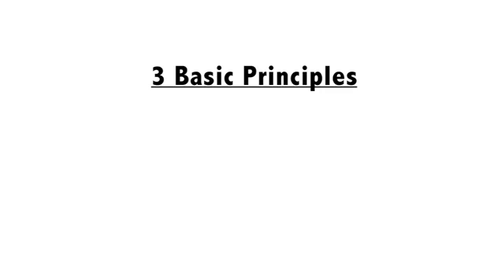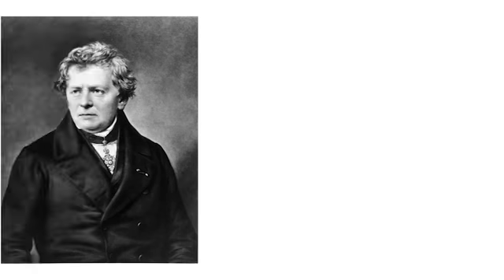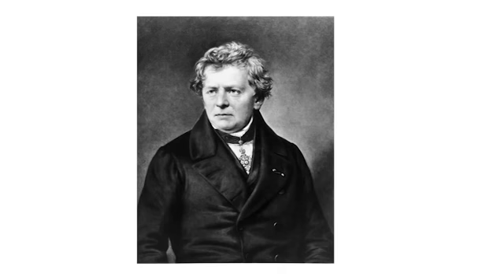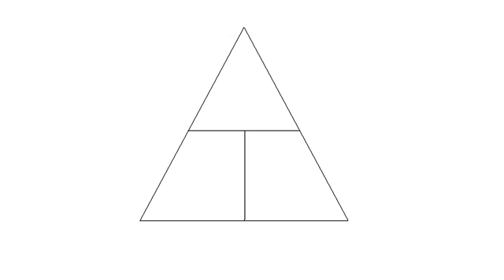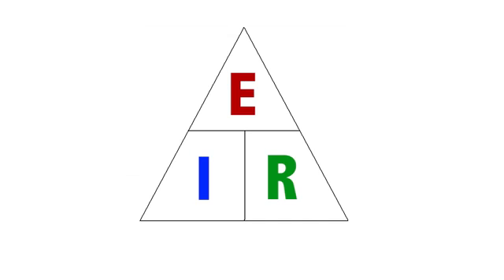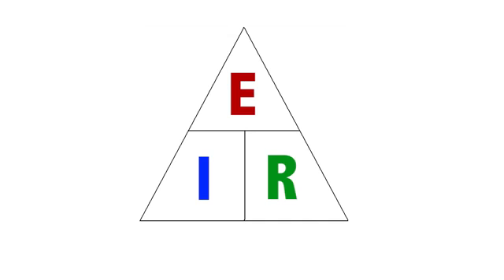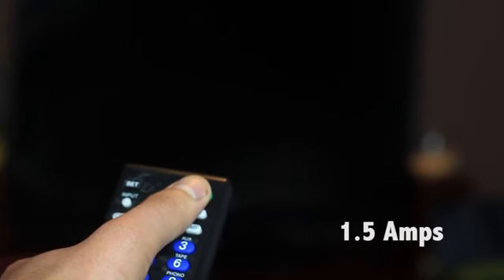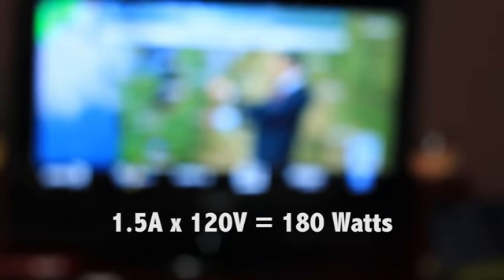Learn Basic Electrical terms